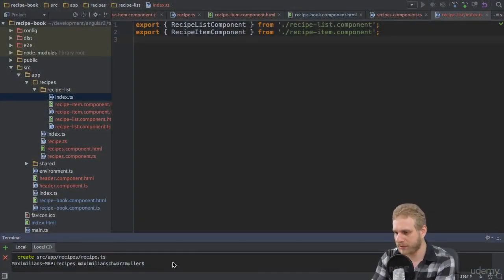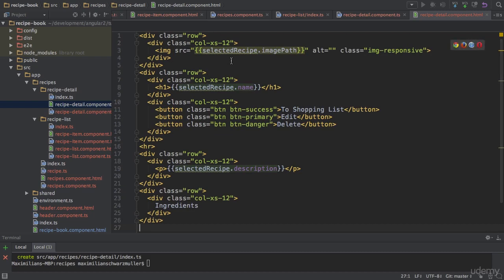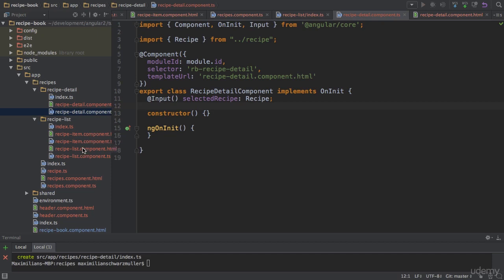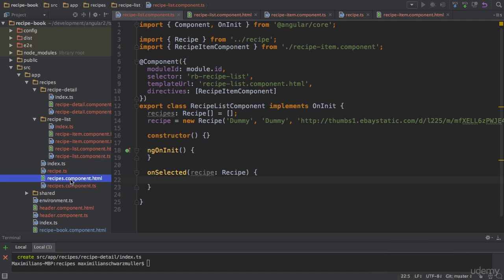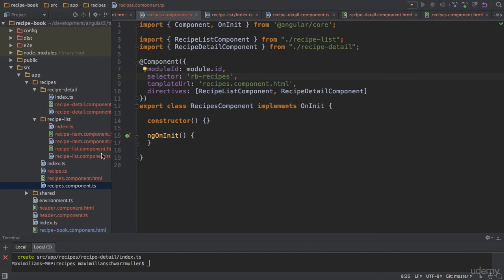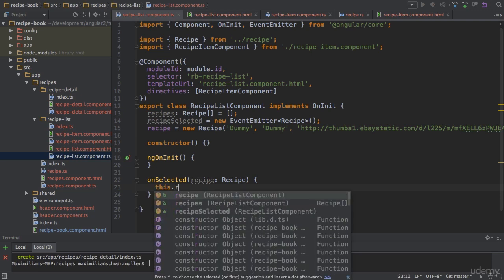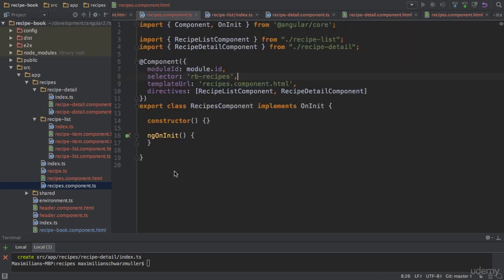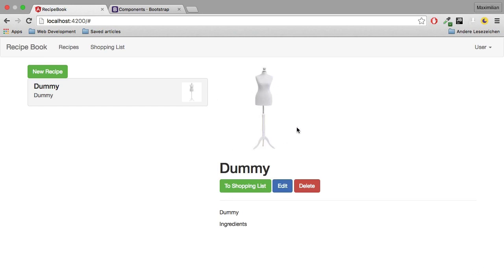35 Recipe Detail & Databinding